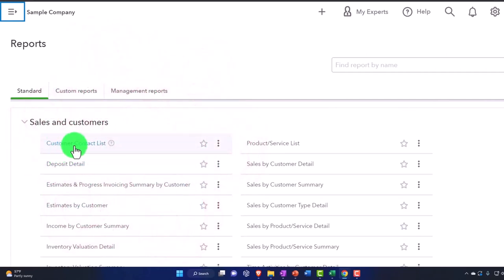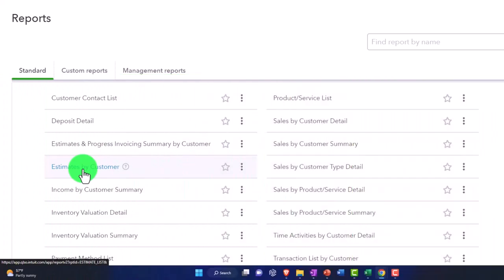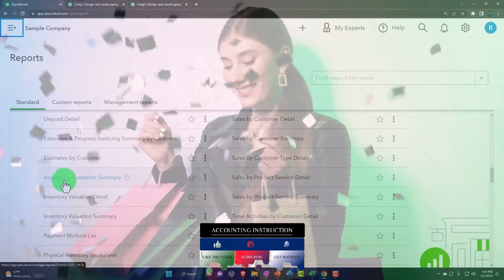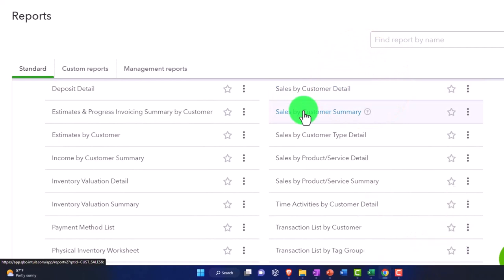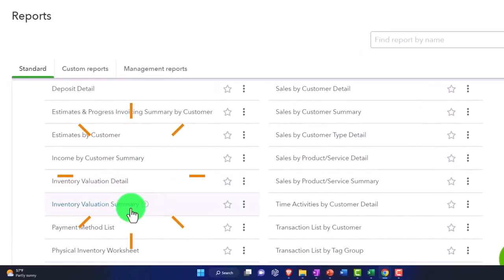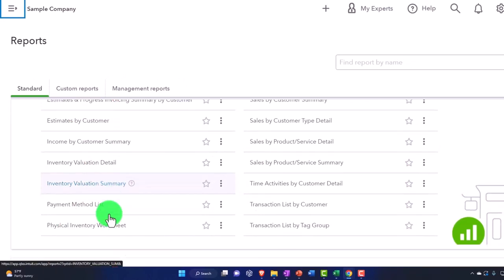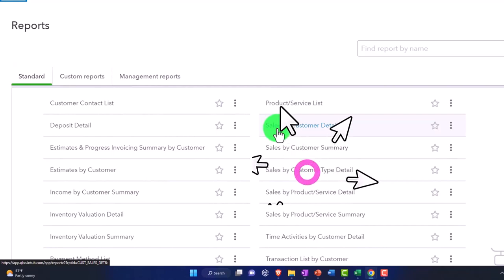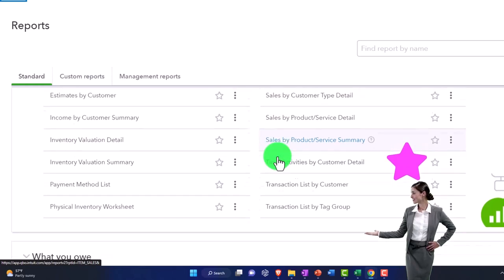Internal vs External Reports - Sales and Customer Report Section - QuickBooks Online 2023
Internal vs External Reports - Sales and Customer Report Section